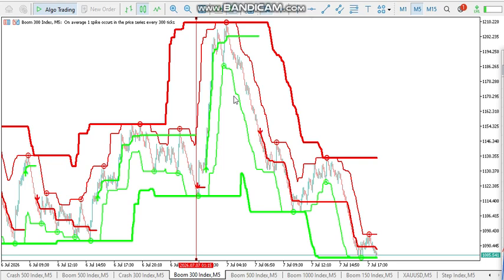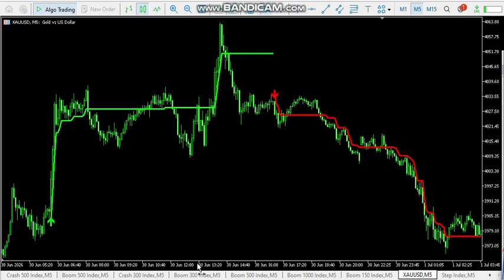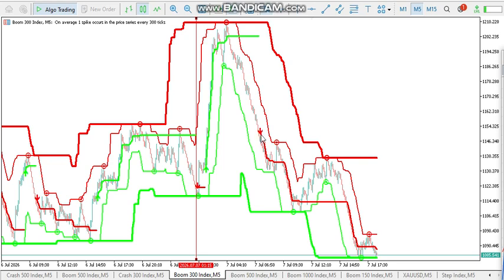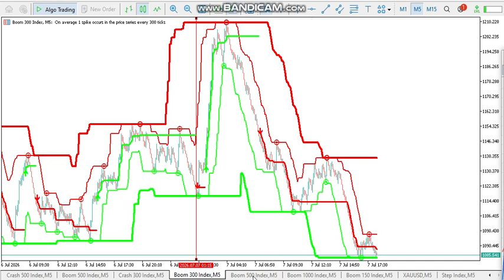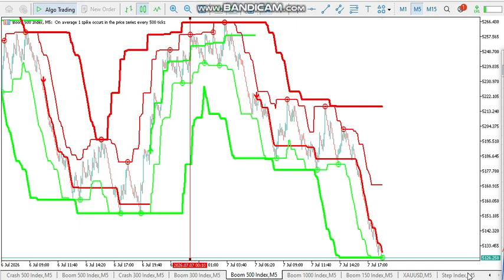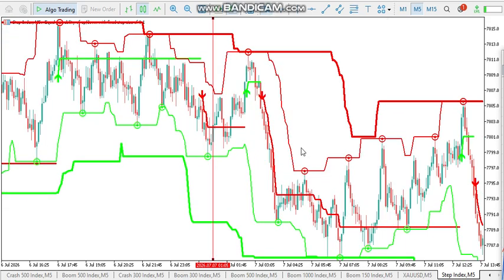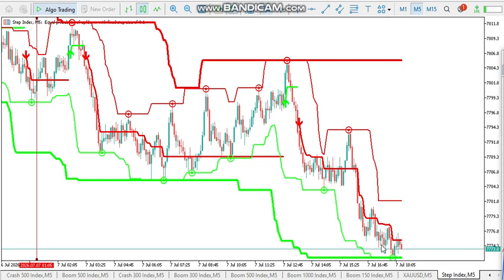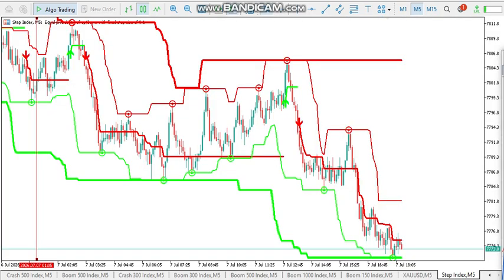Move your Trading to next Level- Trade Gold, Step index with boom and crash index - Accurately 2026